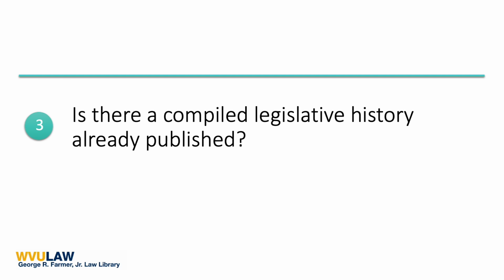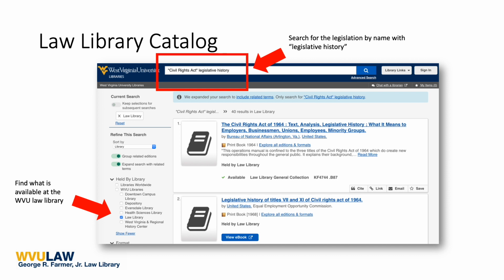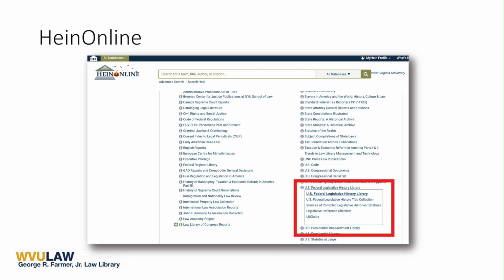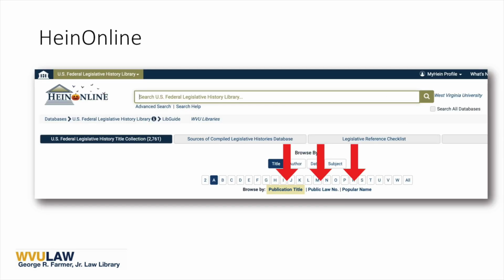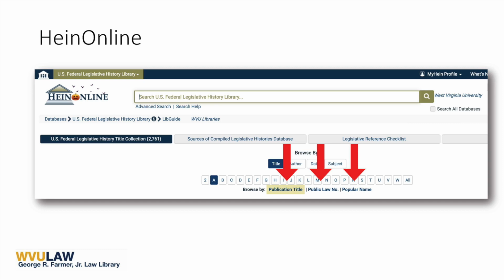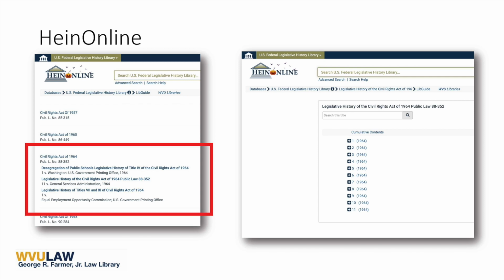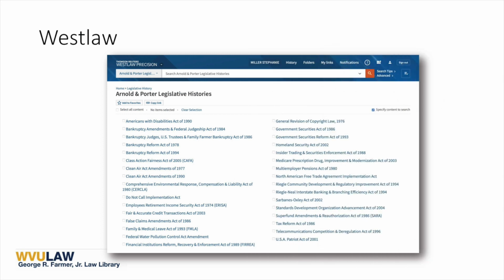Intro to Legal Research 2023: Compiled Legislative Histories